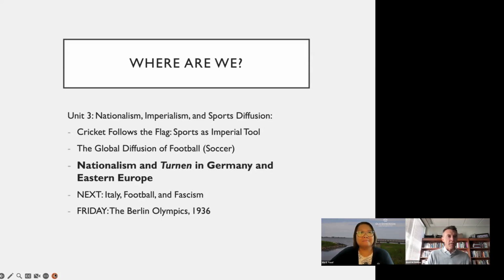Teaching Fair: Creating Engaging Lectures and Class Sessions (Dr. Brett Bebber)